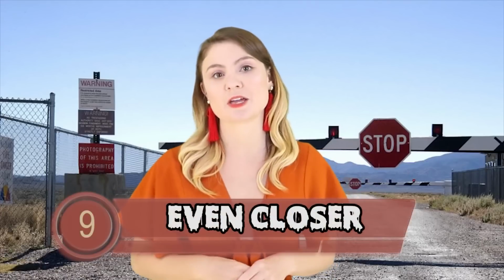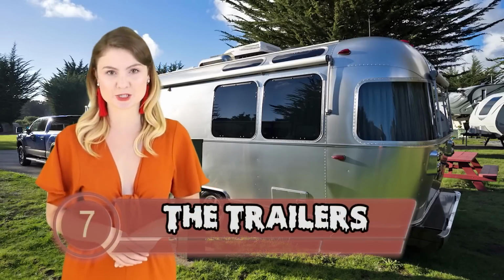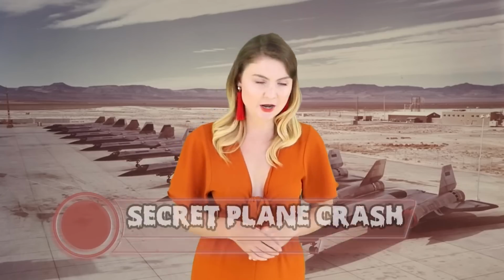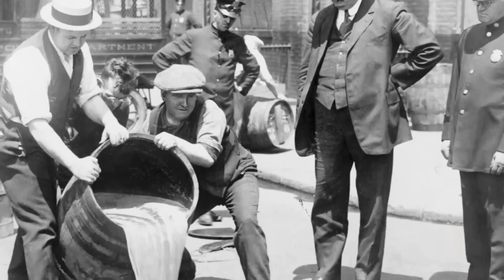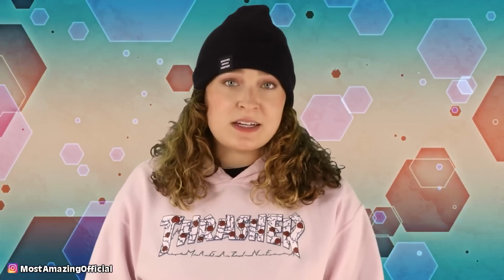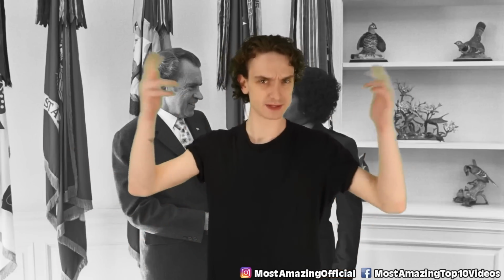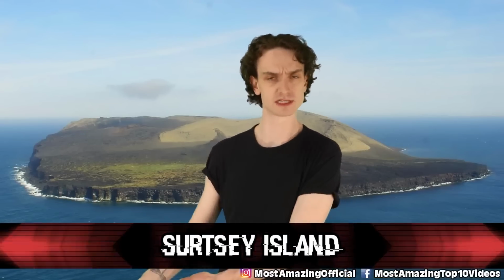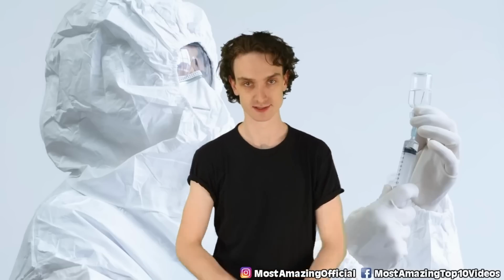Secret Photos That Got Leaked Online - Part 3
In this video, we'll be discussing secret photos that got leaked online. In part 3, we'll be discussing the top 10 unsolved mysteries in the United States. If you're curious about the government projects and mysterious secrets that are hidden behind closed doors, then be sure to watch the third and final part of this series! We'll discuss some of the most popular and unsolved mysteries in the United States, and help you to learn about the hidden world of government projects and secret documents!